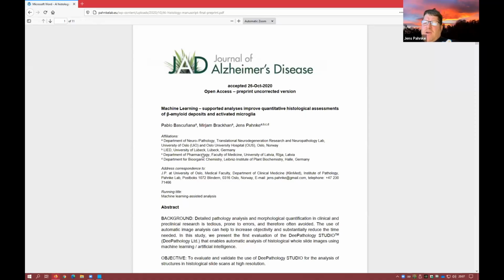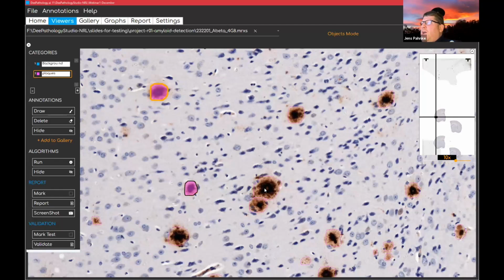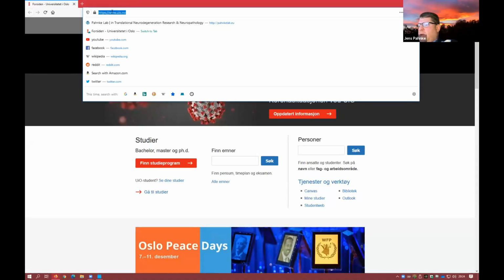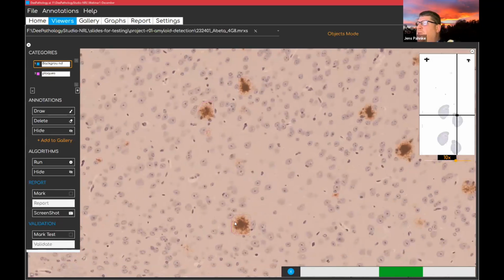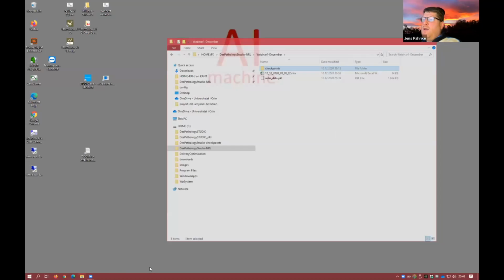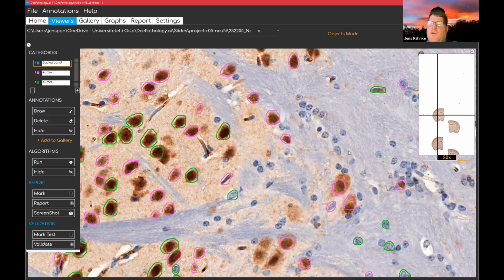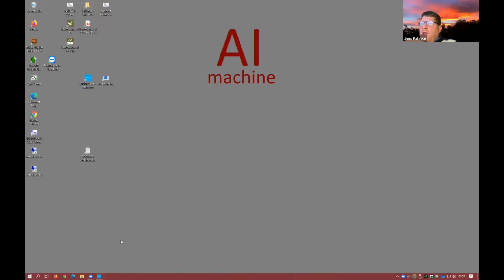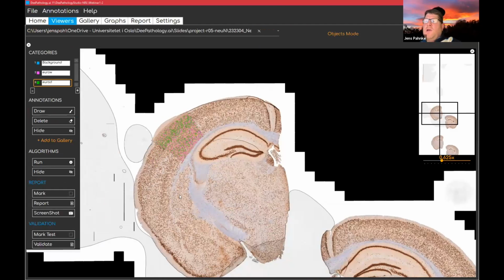Automated, AI-supported analyses in Alzheimer’s disease research - webinar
The DeePathology STUDIO™ is used for automated analysis of amyloid-β plaques species, microglia, astrocytes and neurons in histological slides of animal models of Alzheimer’s disease.

Lecturers:
Prof. Jens Pahnke
Head of the Department of Neuropathology @ University of Oslo & University Hospital Oslo Head of Neuropathology

Dr. Chen Sagiv
Co founder & Co CEO @ DeePathology Ltd